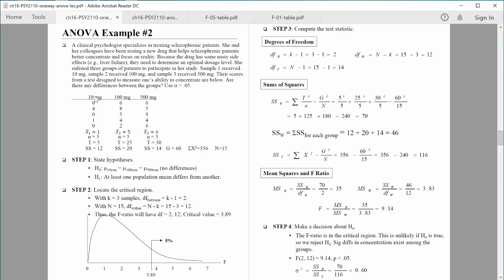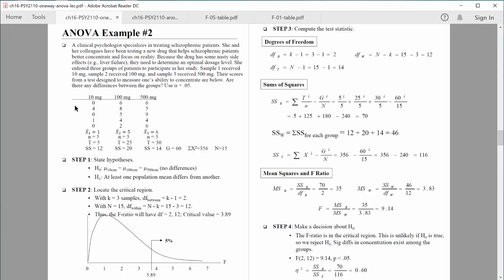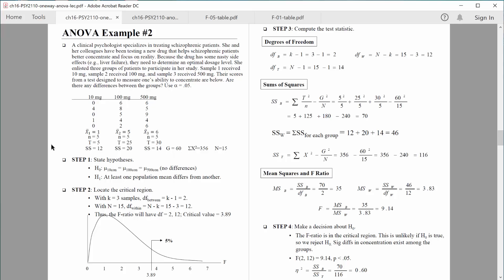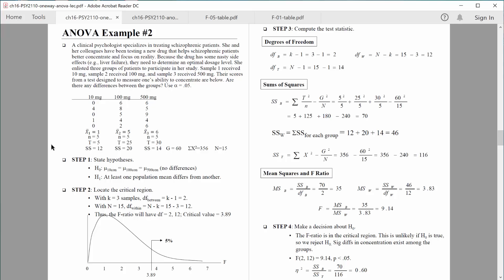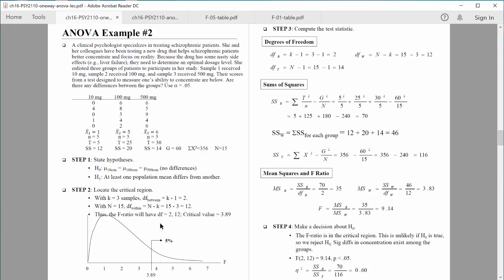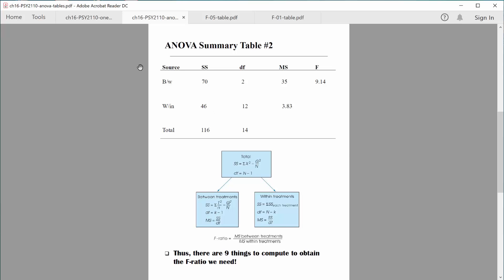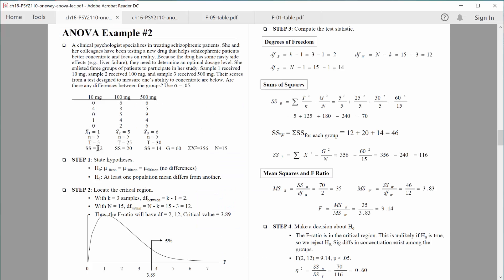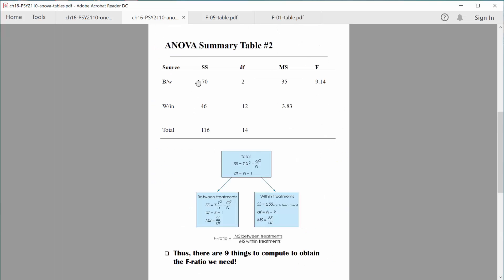PSY 2110: One-way ANOVA, #5 (Example #2)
In this video, I walk through a second complete example of a one-way ANOVA.